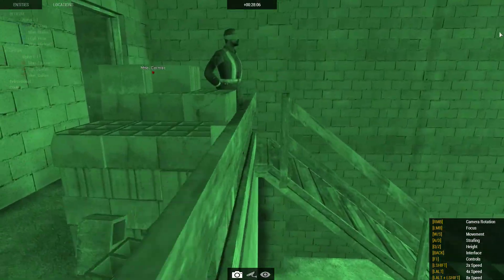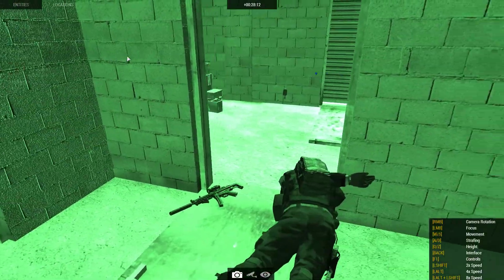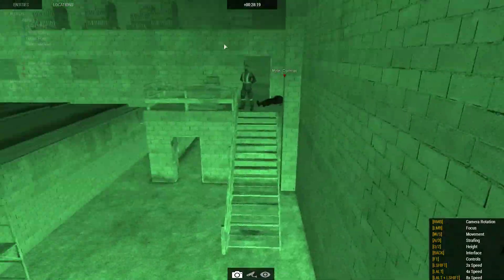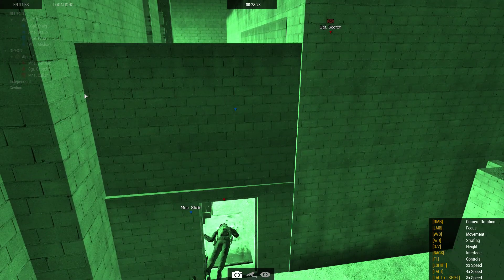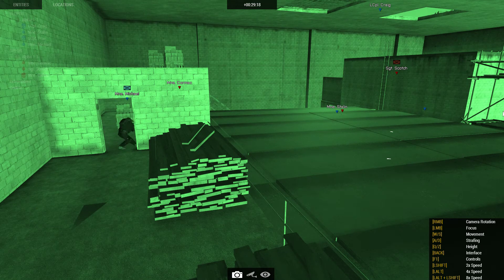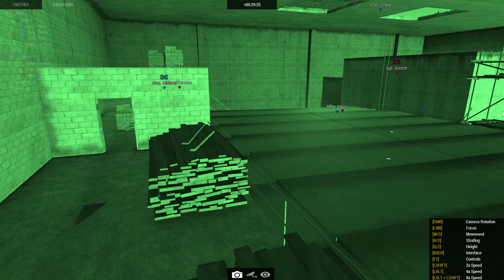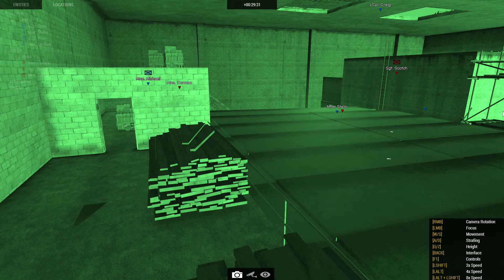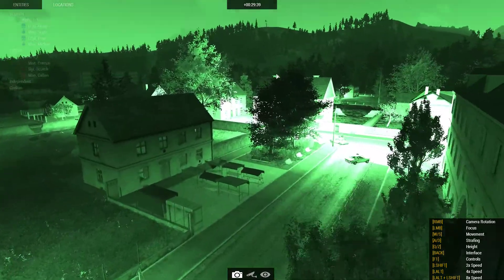scotch and 1000IQ